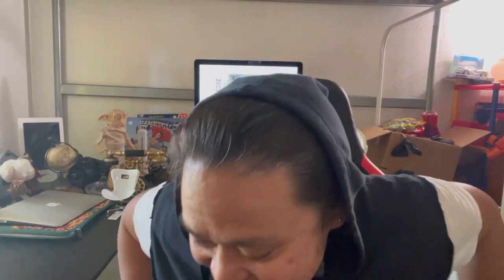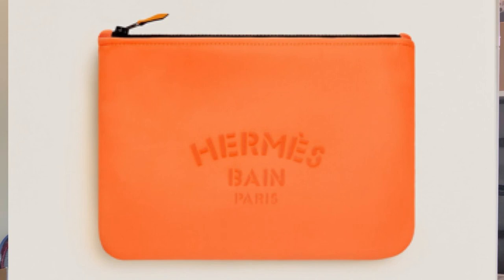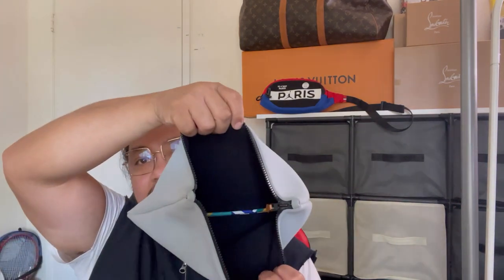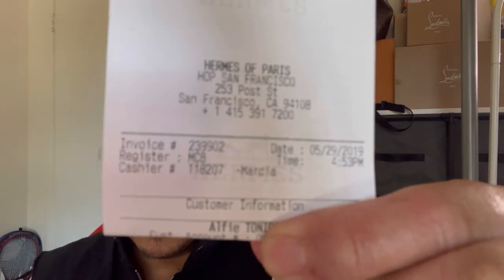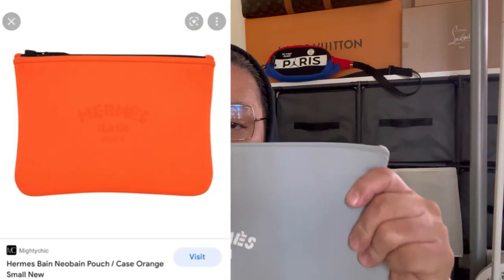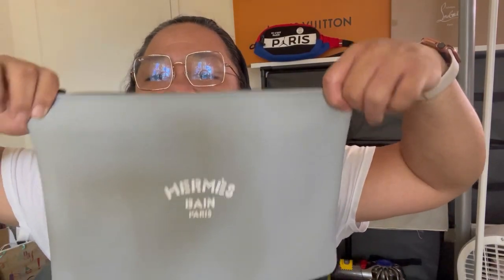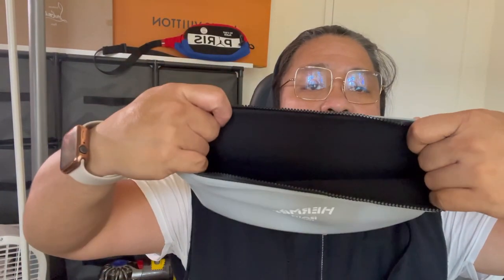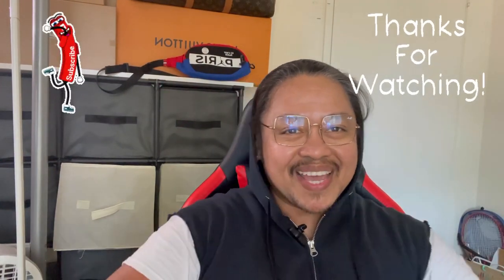Unboxing Hermes Bain waterproof pouch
Another hermes item I’m reunboxing this one is a waterproof pouch . This particular item is the largest version of this model And its available in 3 different sizes small medium and large. The one that I’m showing to you is the large version. It’s very roomy and a lot of stuff you can put in. However there’s nothing much on the inside we’re hermes is now for simplicity design. I use this pouch only on the rainy season because it is waterproof. Very light weight and you can also fold it for easy storage. Thanks again for watching and enjoy.

Fallow me on TikTok

Hermes website